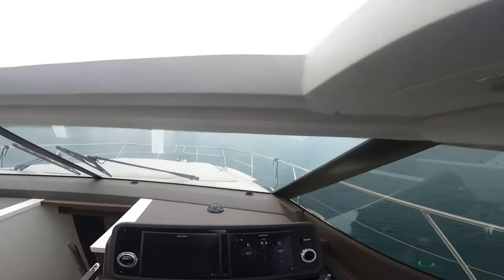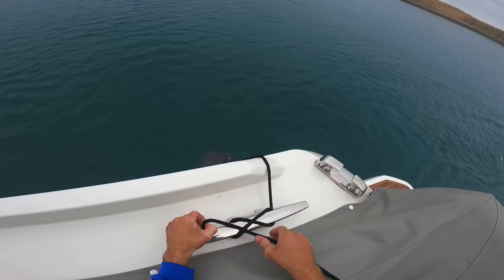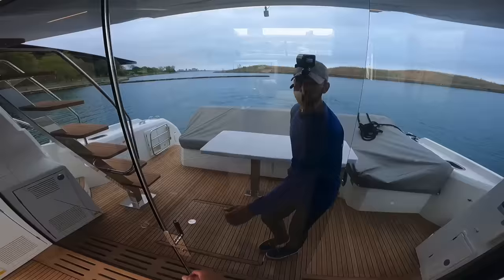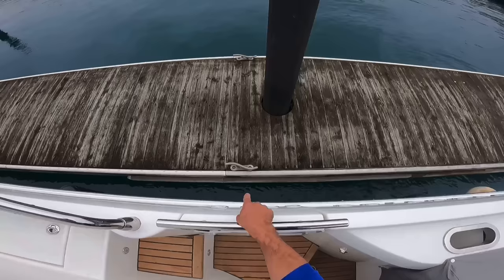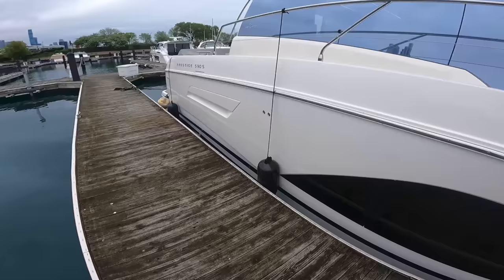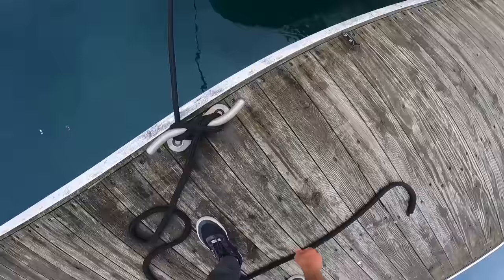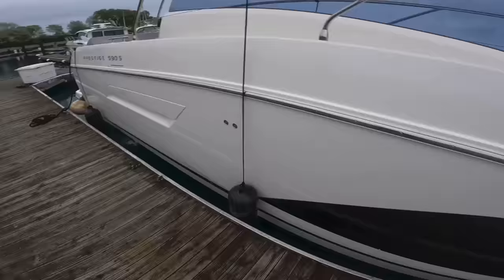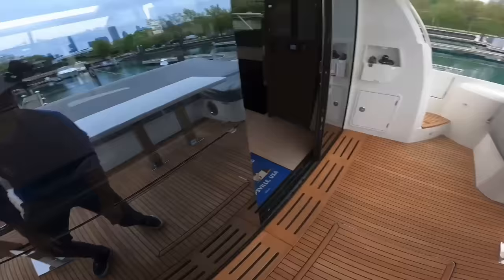Simplify Solo Yacht Docking: Expert Tips for 60 Foot Yachts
Docking a 60 foot yacht can seem stressful, especially if you're doing it solo. But with these expert tips, you'll learn the best techniques for successfully docking your yacht on your own.

From preparation and planning to executing the perfect docking, this video will show you everything you need to know to make solo yacht docking easy and stress-free. So whether you're a seasoned captain or a newbie, watch this video and learn how to dock like a pro!

As a yacht delivery captain, we are often faced with brand new docking situations, sometimes when we are on our own.